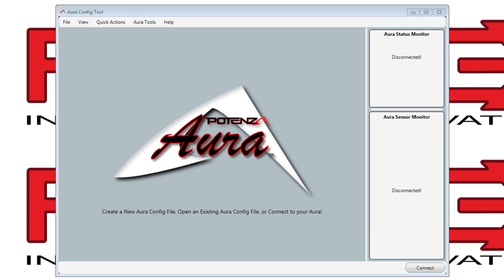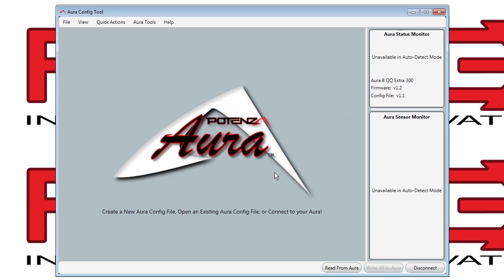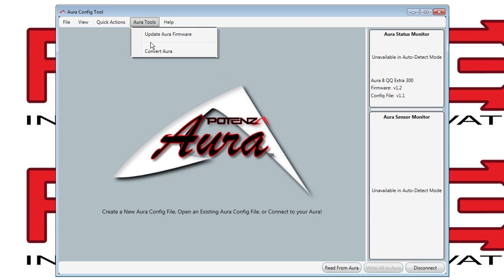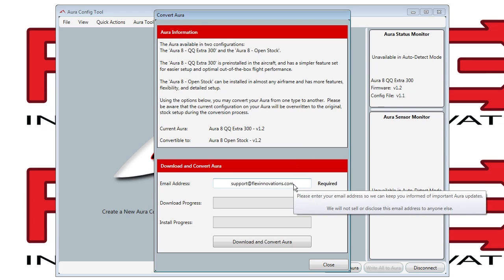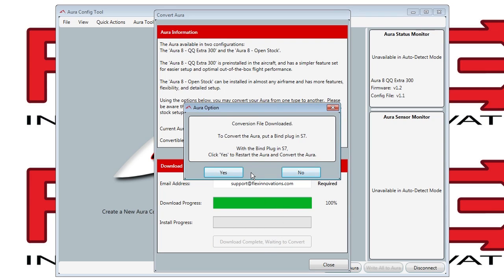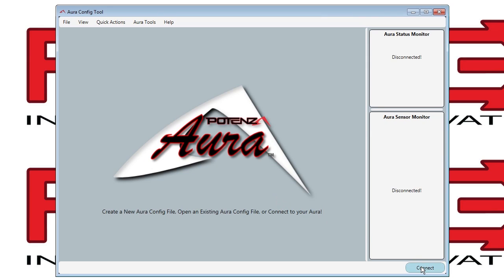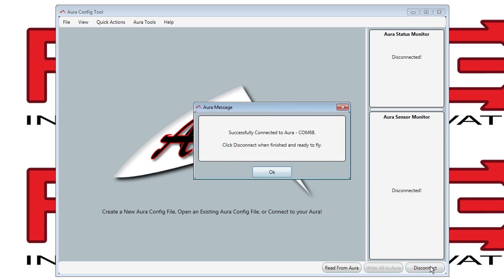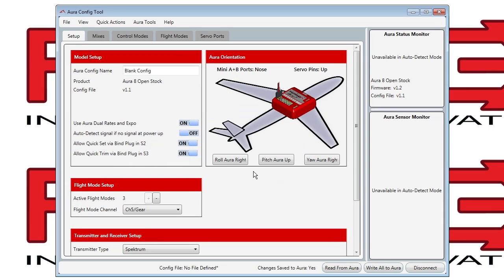Aura Type Conversion - Extra -to- Open Stock Example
This video describes the process of using the Aura Config Tool to convert your Aura from a QQ Extra 300 Aura, to an Open Stock (or Retail) Aura, and vice-versa.
It is a very simple procedure.
If you have settings in your Aura you would like to keep, be sure to Read them back and Save them to your PC before conversion, as the conversion process resets the Aura to a blank, or Factory Reset condition.